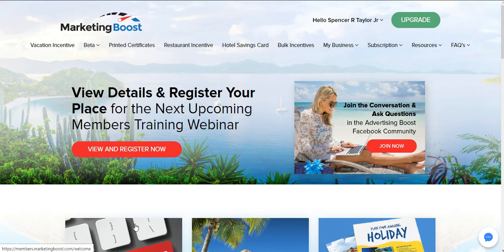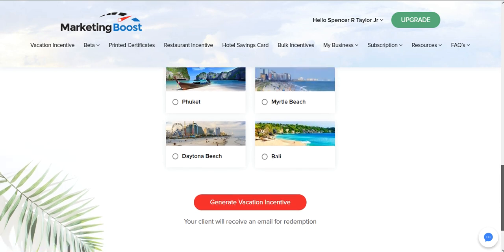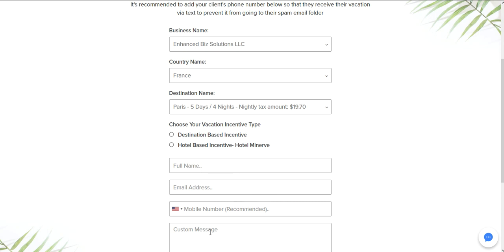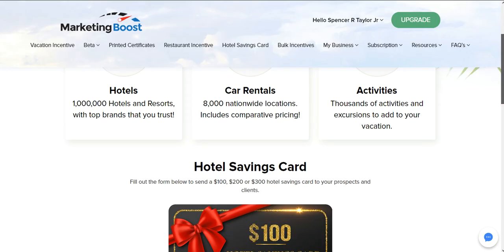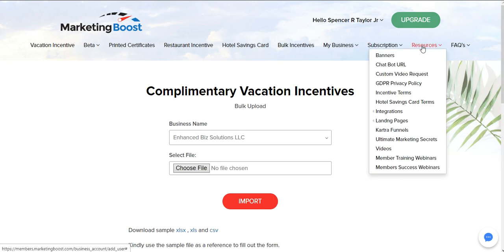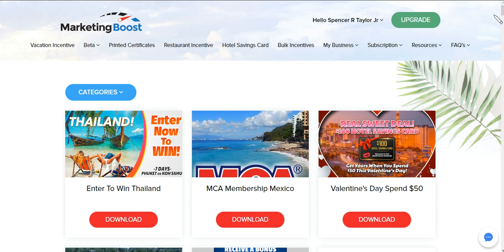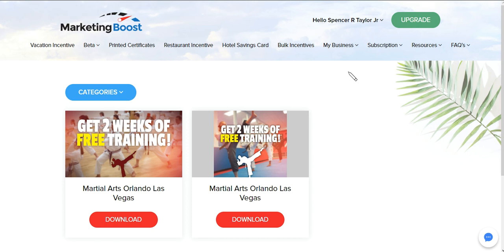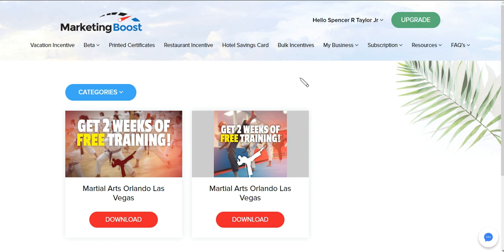How To Use Marketing Boost - Marketing Boost Review 2019 - How Can Marketing Boost Increase Sales?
Marketing boost is a sales incentive platform that will allow you to give your potential clients free complimentary incentives when they either make a purchase,
visit your site or opt in to your list. Sales incentive strategies have been in use for over 40 years and major corporations continue to use them to increase
sales and conversions.

 How to use marketing boost for your online sales strategy by giving away free complimentary vacations, dining and hotel savings gift card incentives. This is great for online marketers, entrepreneurs, independent business owners, network marketers, MLM, direct selling, etc...
If you are looking at trying to promote your company by using online marketing then marketing boost is a must why pay some advertising company thousands of dollars to promote your business when you can issue tens of thousands of dollars worth of free vacations to your current and potential customers!
Learn how marketing boost can be used to explode sales and get more leads for your business by clicking the link above or call me if you have any questions